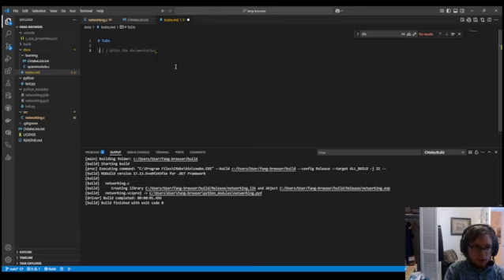Fang Browser Code Walkthrough 1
I'm working on a personal project, called Fang Browser, a very impractical python-based web browser coded from the ground up, using as minimal of a standard library as I can.
This first upload (recorded in poor quality because I don't record often, will be fixed next time) covers the networking backend. It uses a C module to open a socket and then connect to a domain, send a HTTP Get request, and print the response. Pretty basic, but it has been over 5 years since I've done C and I'm very rusty.